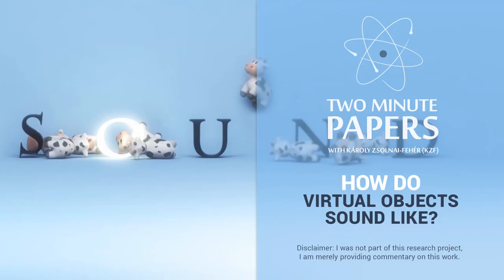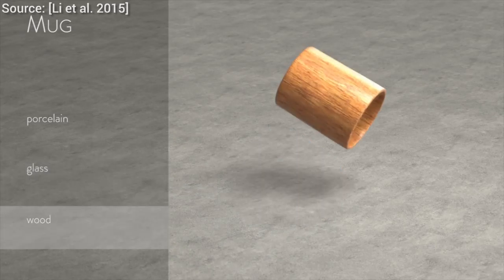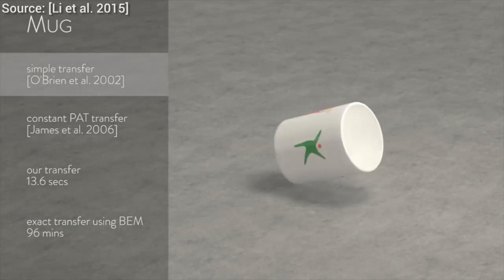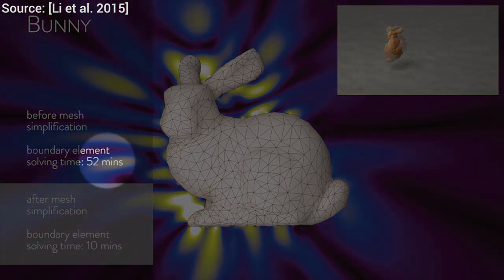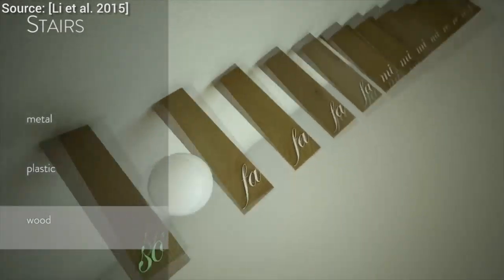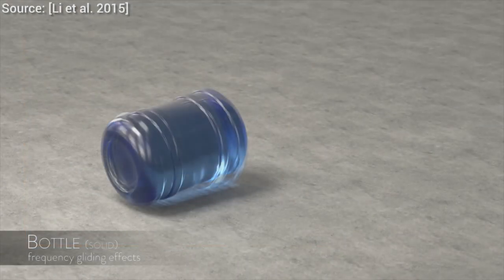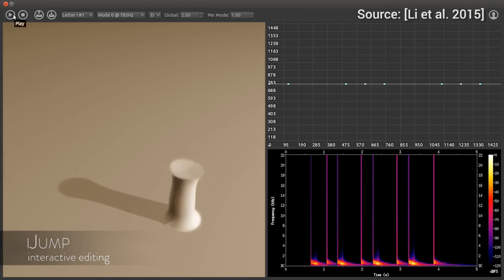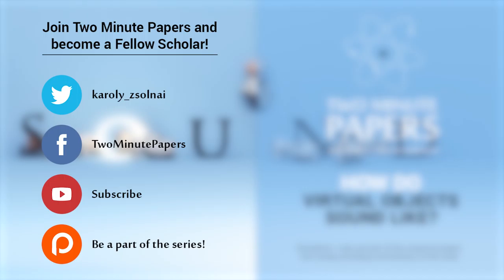What Do Virtual Objects Sound Like? | Two Minute Papers #41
In many episodes about computer graphics, we explored works on how to simulate the motion and the collision of different bodies. However, sounds are just as important as visuals, and there are really cool techniques out there that take the geometry and material description of such objects and they simulate how smashing them together would sound like. What is really cool is that the technique also offers editing capabilities. You compute a simulation only once, and then, edit and explore as much as you desire.